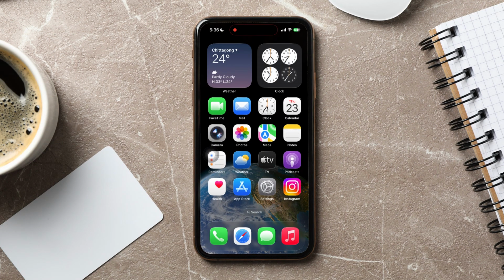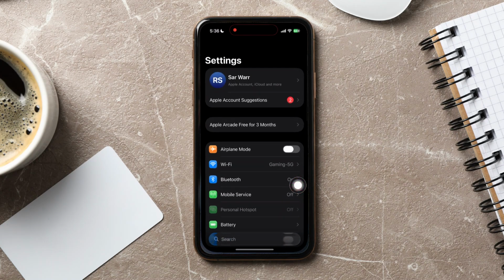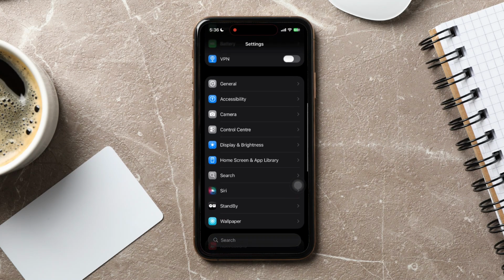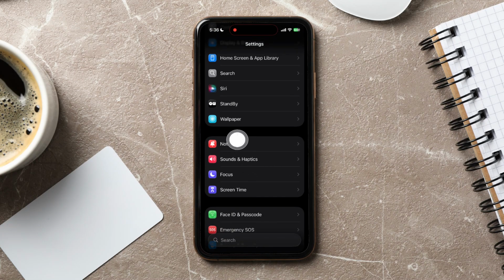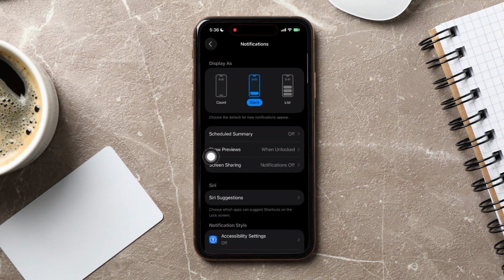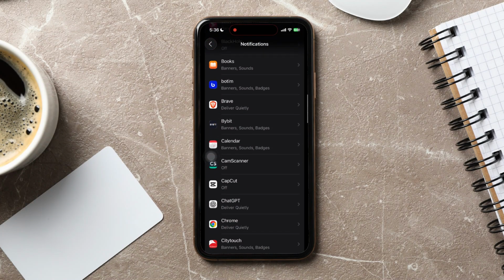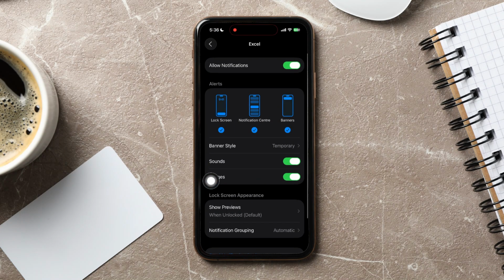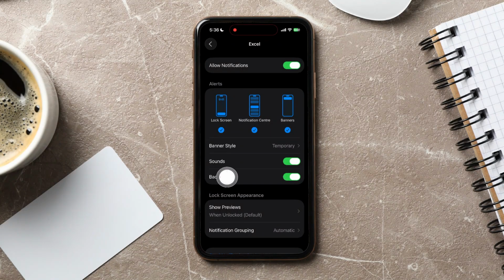How to Turn Off Badges on iPhone 2026 (Step-By-Step Tutorial)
In this video, I'll show you exactly how to turn off badges on iPhone to clean up your home screen and reduce notification distractions. You'll discover multiple ways to disable those red notification badges that appear on your app icons, giving you better control over your iPhone's visual clutter. We'll cover how to turn off badges for individual apps through Settings, disable them completely system-wide, and customize which notifications you actually want to see. I'll walk you through the step-by-step process of accessing notification settings, selecting specific apps, and toggling badge options on or off. You'll also learn how to manage badges for different types of notifications like messages, emails, and social media apps. Whether you're tired of seeing constant notification counts or just want a cleaner iPhone interface, these simple settings adjustments will help you customize your device exactly how you want it in just a few taps.